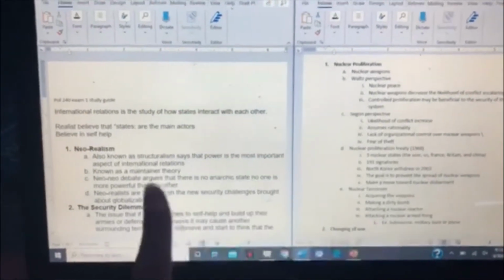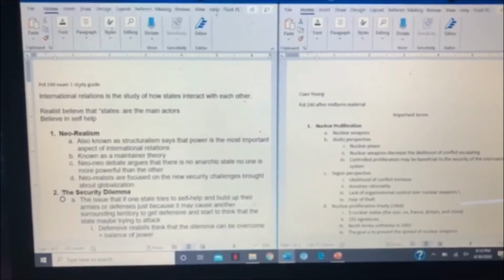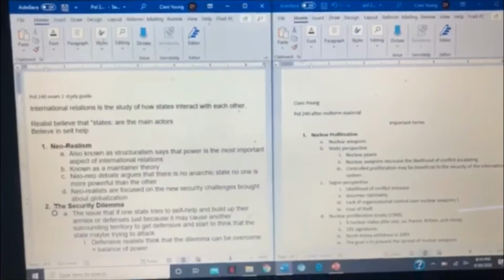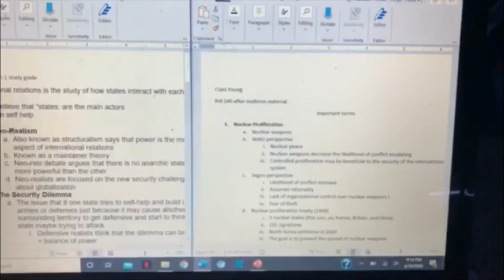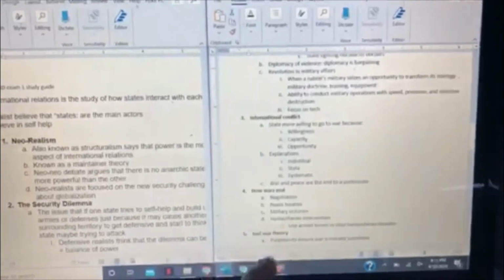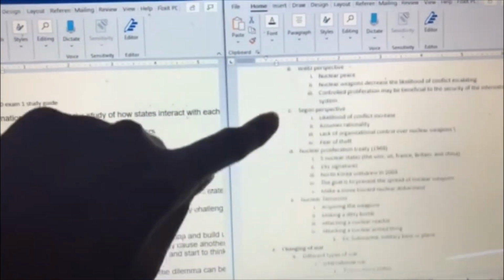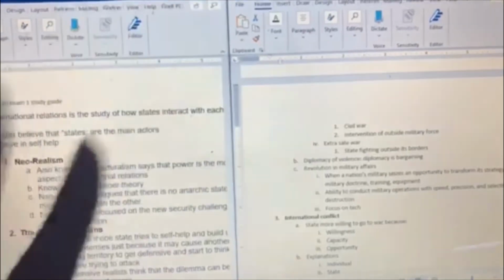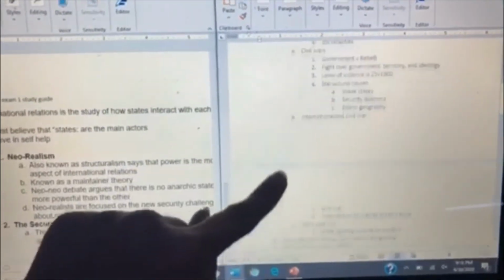How to Make a Study Guide - POL - 240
Successful student Ciani discusses her methods and tips for making a study guide for POL - 240.